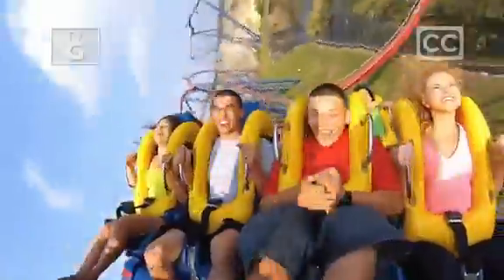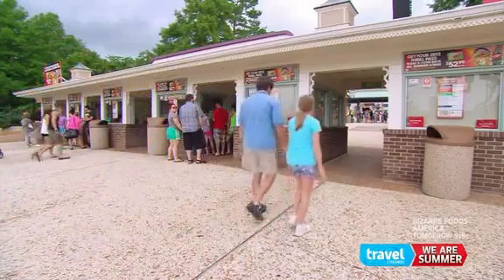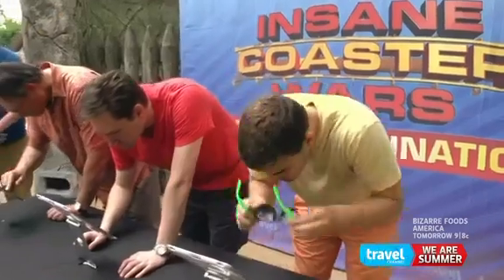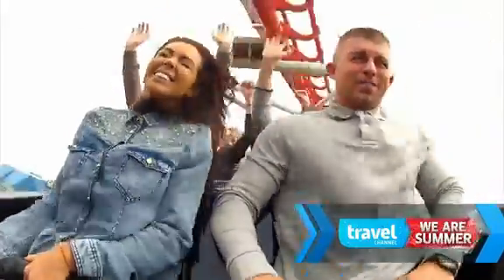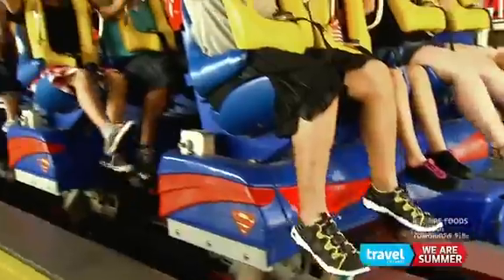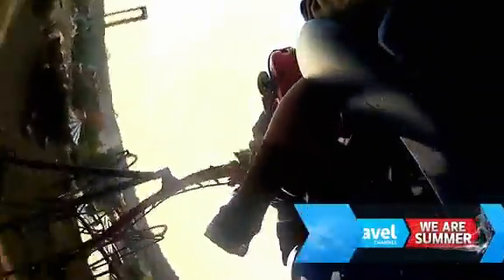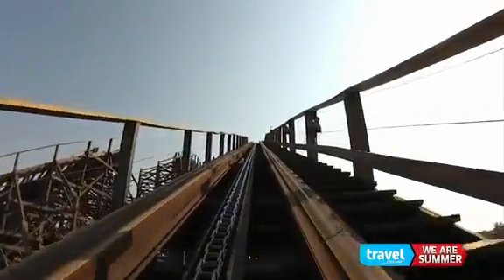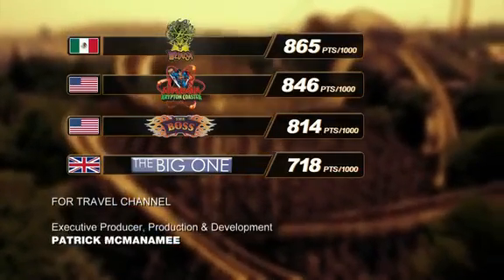Ultimate Coaster Wars: World Domination [Season 3: Episode 7]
Featuring:
Big One, Blackpool Pleasure Beach
Superman: Krypton Coaster, Six Flags Fiesta Texas
The Boss, Six Flags: St. Louis
Medusa Steel Coaster, Six Flags Mexico